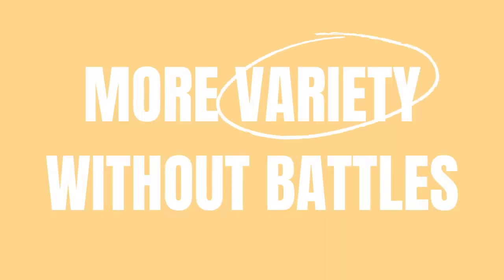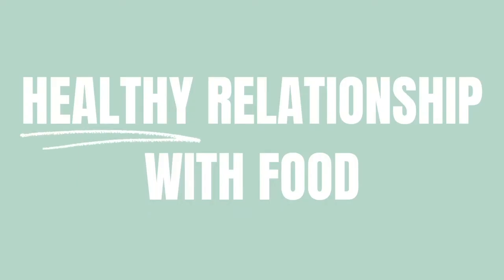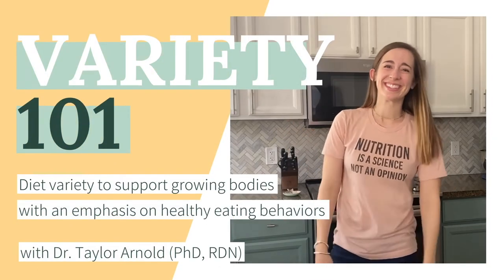Correct seating positions, distractions and MORE affect what your kids eat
Here we go with video #4 (out of 13)  inside Variety 101 -- a FREE course for parents to prevent and reverse selective eating WHILE promoting a healthy relationship with food.

Hi 👋  I'm Dr. Taylor and I am so glad you are here!  If you are just joining in, please head to the course homepage (playlist) and start from the beginning.  And don't forget to scroll down for some key points from this video and your homework.

Key Points:
• Evaluate their seating: comfort, stability, support
• Many feeding professionals recommend a footrest.  I have also personally found it to be a helpful suggestion.  BUT know that there is no research to support this!
• Many feeding professionals recommend a 90/90/90 position in a chair or highchair for feeding (unless otherwise indicated for medical reasons).  This means a 90* bend at the hips (with a supported back), a 90* bend at the knees (so feet not sticking straight out and thighs supported), and a 90* bend at the ankles (feet supported at an appropriate height footrest).
• Eliminate as many distractions as possible: technology and pets under the table or begging for food are BIG ONES

Homework:
• Do what you can and make small changes by optimizing your child's eating environment as much as possible.  Especially if you are working on eliminating tech at the table... this one may take some time to implement!

Happy feeding! 🥦

With love,
Dr. A